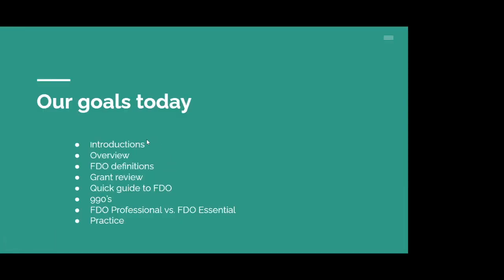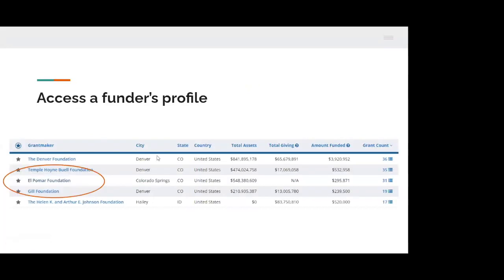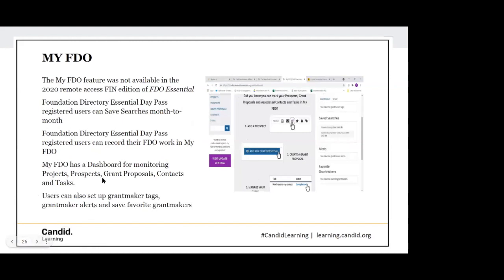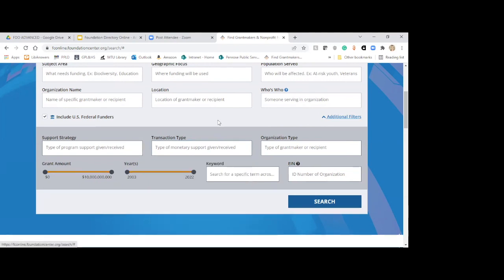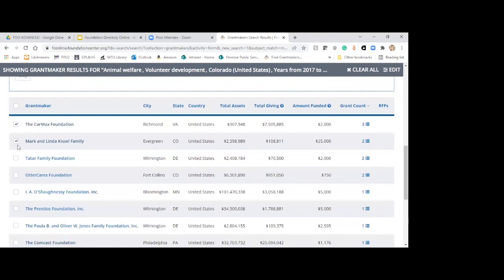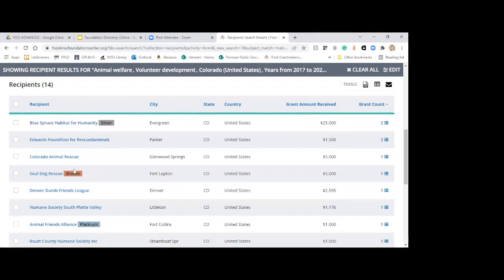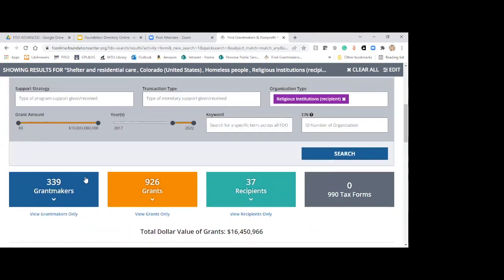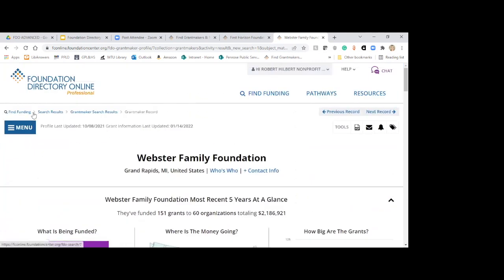Searching with Foundation Directory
Viewers will learn how to maximize the Foundation Directory Online tools to identify potential grants.  The database provides information to include grant recipients, their location, dollar amounts granted, and suggested funders.